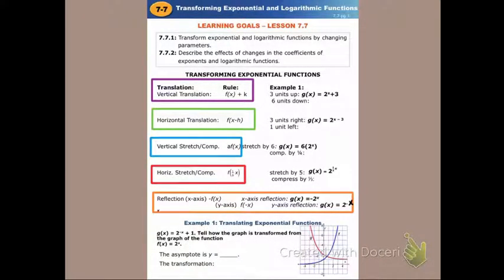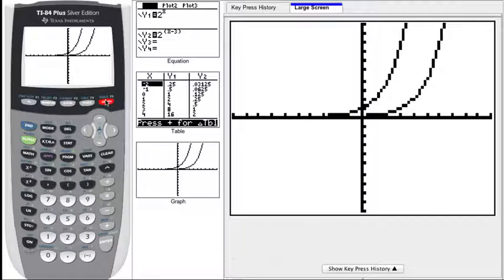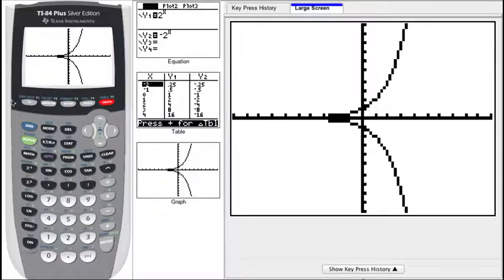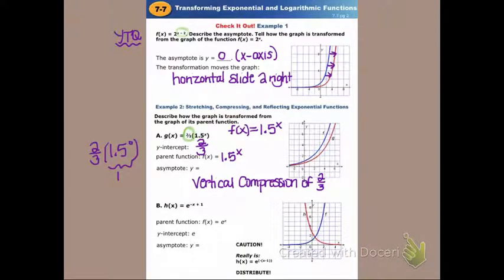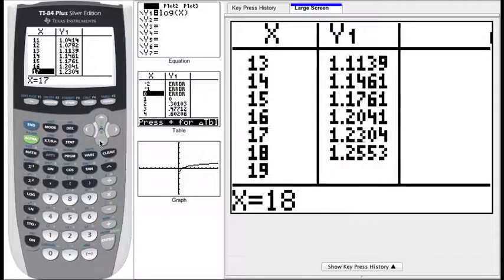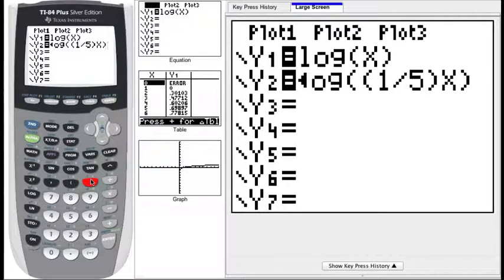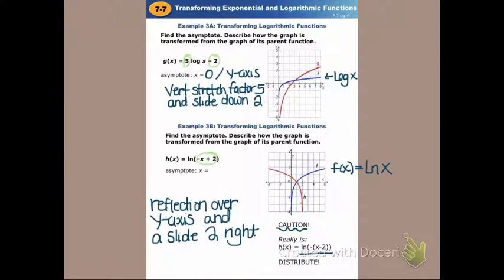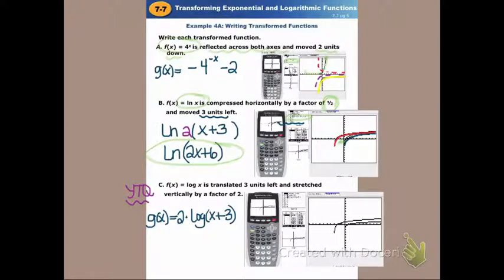Algebra 2 Lesson 7:7 "Transforming Exponential & Logarithmic Functions"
Exponential and Logarithmic functions, transformations